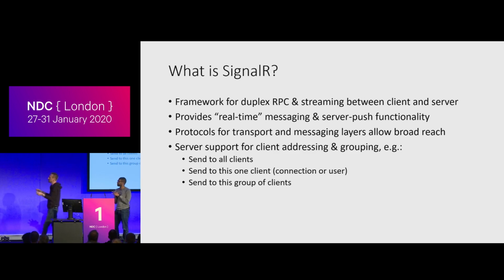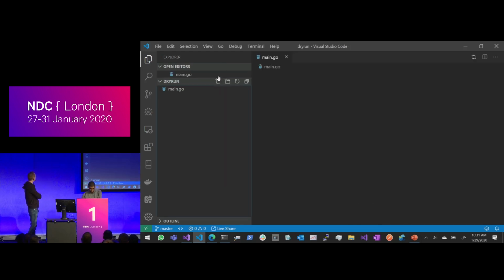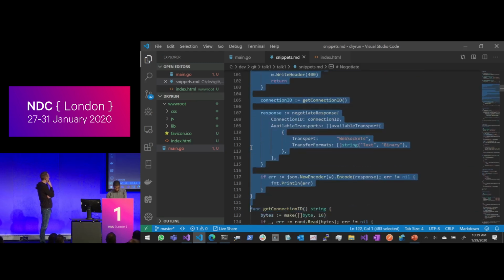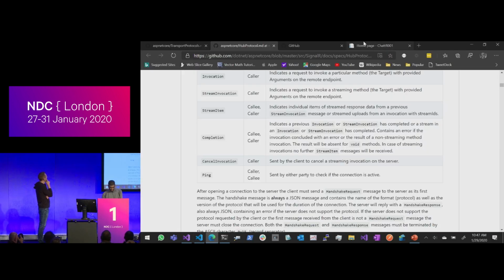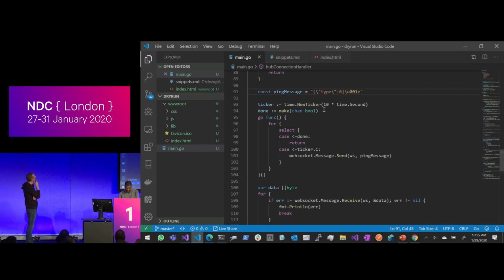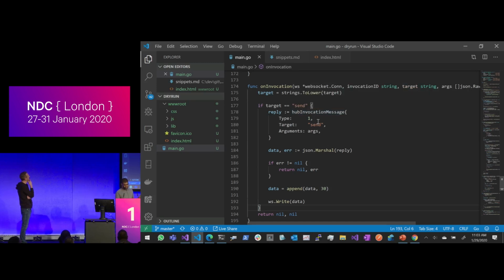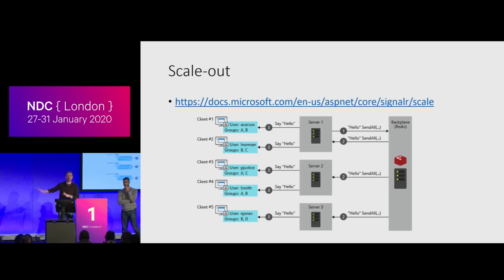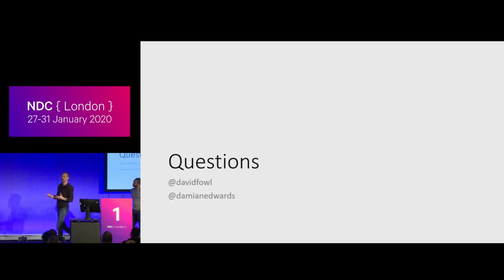SignalR Deep Dive: Building Servers - David Fowler & Damian Edwards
You’ve likely already seen that SignalR supports multiple client types, including .NET, JavaScript, and Java. But what about the server side? Could we build a SignalR server in something other than .NET? Go perhaps, or Node.js? If so, what would you learn? Why would you do it? How would you even begin?

In this session, David and Damian from the ASP.NET team will explore what goes into building a SignalR server that can speak to any SignalR client. You’ll come away with a better understanding of exactly how SignalR works, and perhaps even ideas on how to extend SignalR further for your needs.